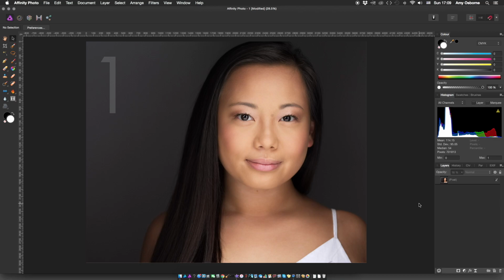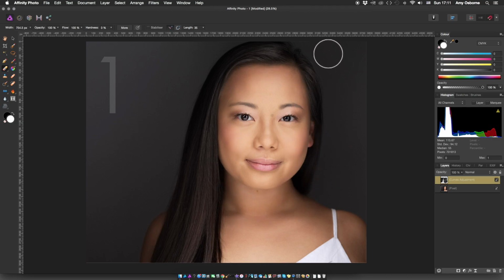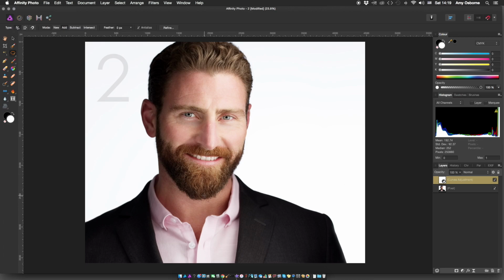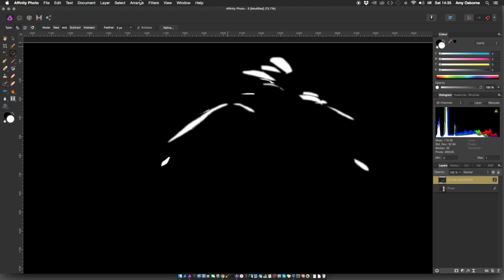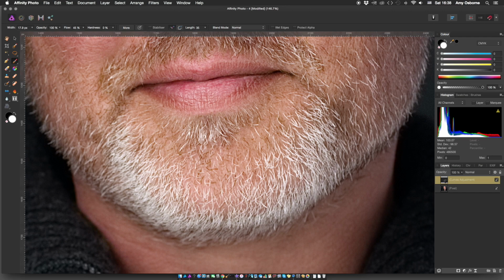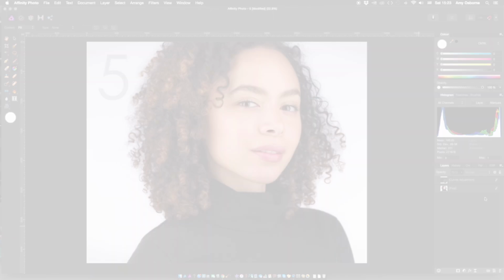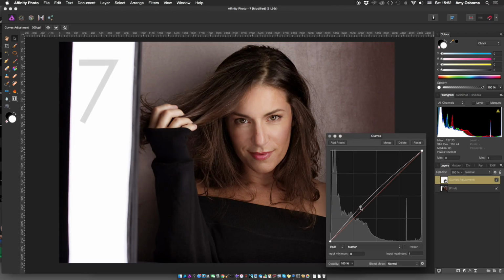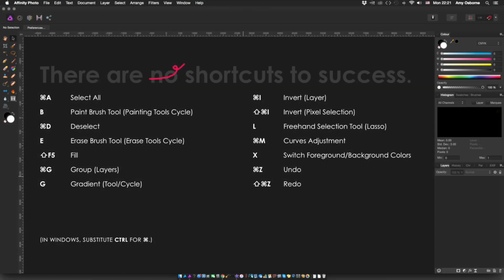The Art of Retouching — 7 Ways To Understand Adjustment Layer Masks in Affinity Photo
Up your mask game. Want more tips and tricks?

High-end headshot photographer and retoucher Amy E Osborne — associate photographer of world-premier headshot photographer Peter Hurley and Head Honcho at Ozzy Headshots — invites you to tune in to this screencast tutorial video on her high-end retouching methods and philosophy.

**Watching in the highest quality is recommended for the most enjoyable viewing experience.**

Affinity Photo is a stellar cost-effective alternative to Adobe Photoshop and can be quite intuitive for those familiar with Adobe Photoshop. This screencast may be perfect for you if you have already taken some basic tutorials on Affinity Photo or Adobe Photoshop, or if you are interested in learning about the fine art of high-end retouching and the value it adds.

THANK YOU FOR BEING HERE! Questions, ideas, comments, suggestions, feedback most welcome below. If you like this video, please click "like." Warm regards to you all!

Here is a pretty cool beginner video for those of you who want to learn some Affinity Photo basics! Affinity Photo Top 10 Basic Tasks - Affinity Photo For Beginners by Jesse Showalter

Many more videos to come here at Ozzy Headshots, too! Happy retouching, my friends.